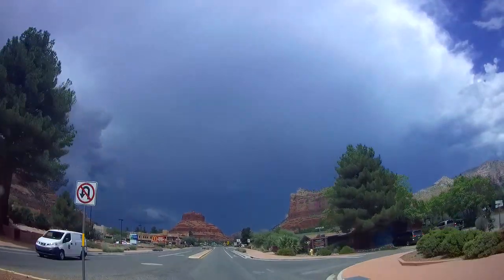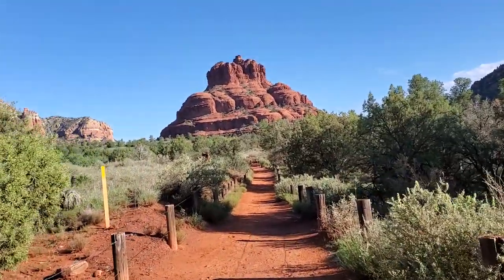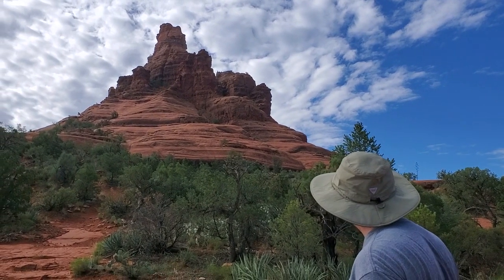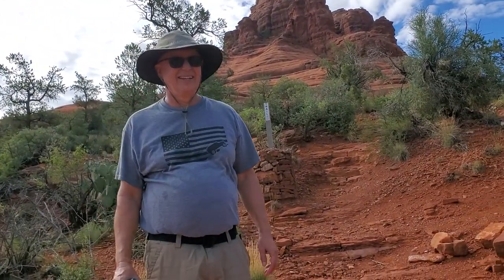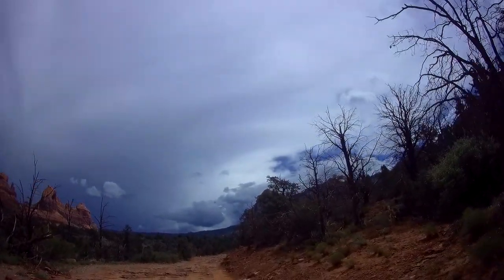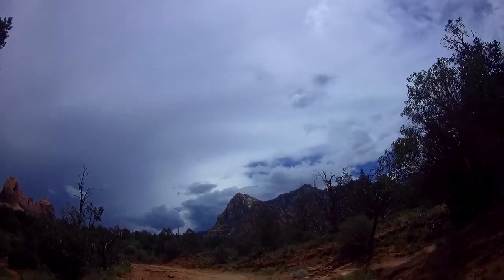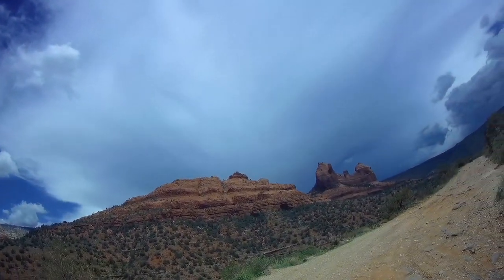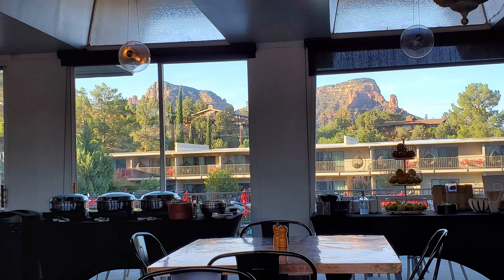Exploring Sedona Arizona - Too Beautiful for Words!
Hi everybody! Life has been really busy for us. Join us as we take a quick trip to Sedona Arizona where we hike Bell Rock and drive up Schnebly Hill. Take care, Pam

For the rest of our lives By: Bo the Drifter
Little Moments By: Gamma Skies

All photos and video were shot with my Samsung Galaxy cellphones - nothing fancy.